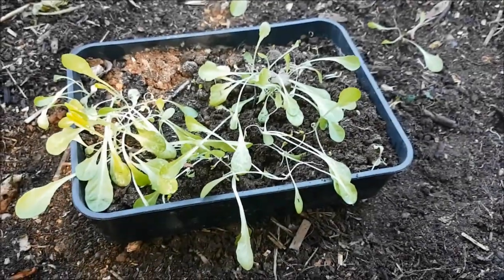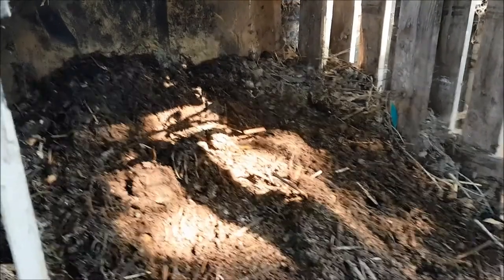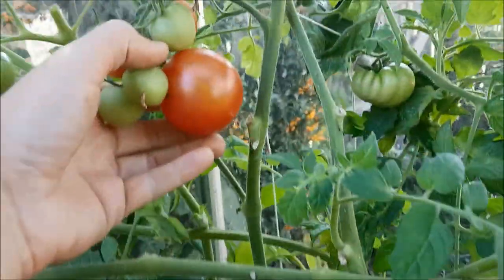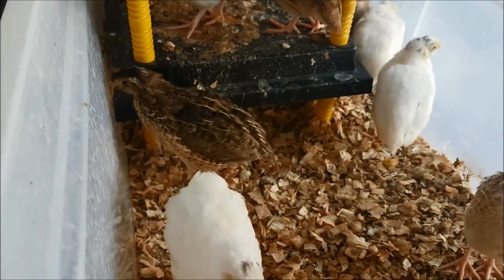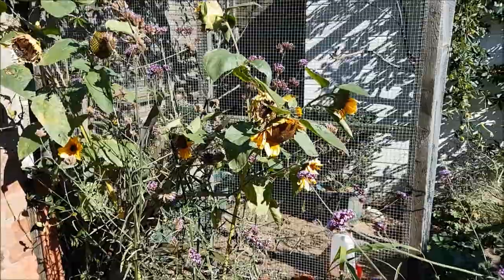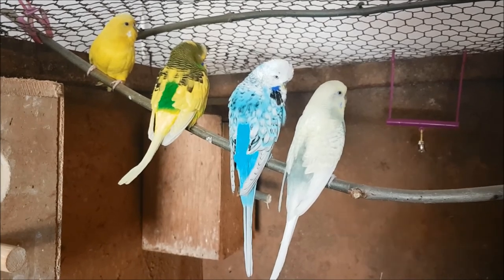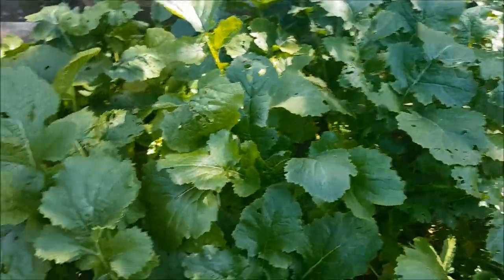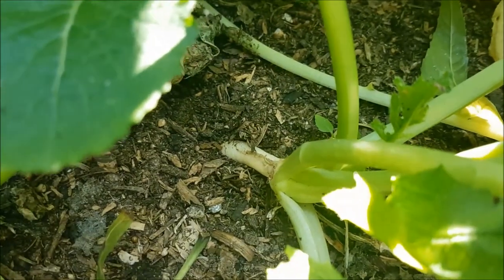Smallholding Diaries Week 23 | Tomatoes, Quails and Turnips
On smallholding diaries week 23. turnips, quail update, tomato harvest and more...

↓↓↓↓↓↓ CLICK “SHOW MORE” FOR RESOURCES ↓↓↓↓↓↓↓↓

This week on the smallholding there's been a lot going on as the autumn equinox arrives and we start to get ready for winter. I'm hoping the last of the warm weather grows on summer lettuces, whilst I've been reorganising the budgies in an attempt to get them to breed. My first ever turnips are ready to start being harvested too, and there's an update on the quails.

-- Most gardeners can get away with owning very few tools for the majority of jobs. Here are some of the basics I use on a weekly basis.

HAND FORK - US UK
SECATEURS - US UK
PRUNING SAW - US UK
POLE CHAINSAW - US UK
BATTERY MOWER - US UK
BOSCH MULTISAW UK ONLY